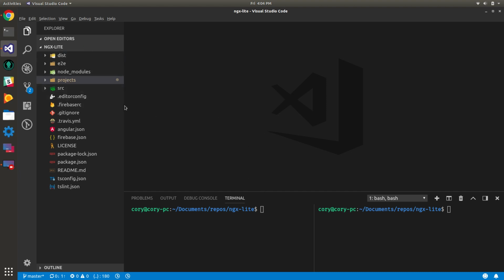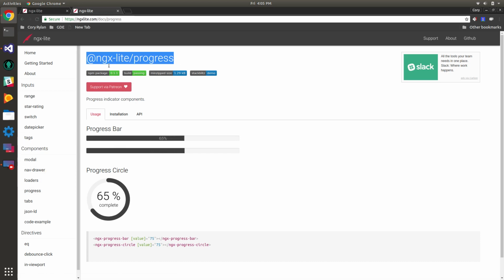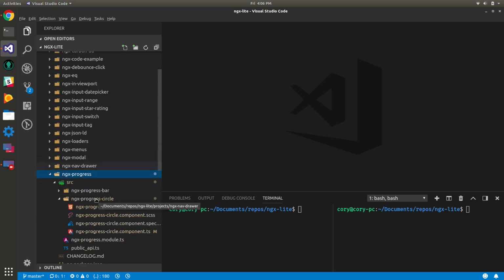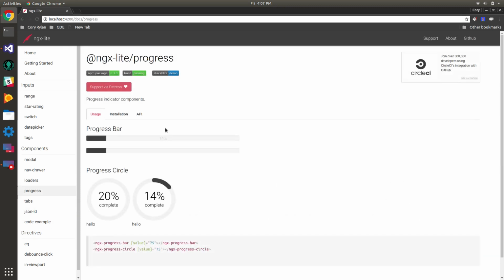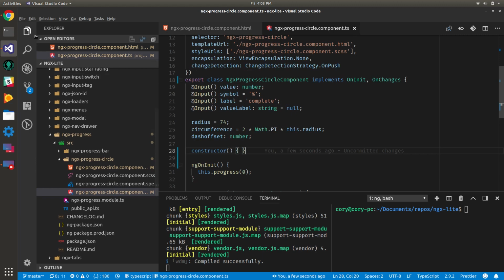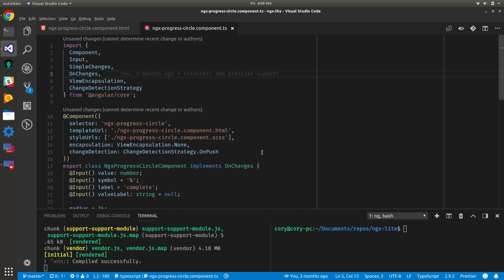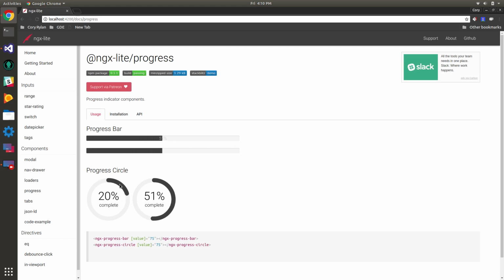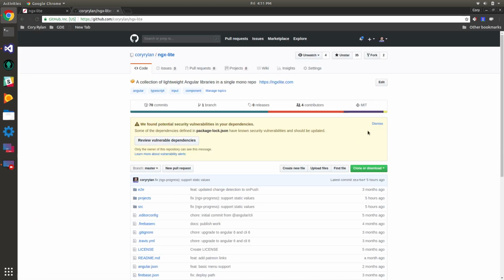ngx-lite Angular Component Library Bug Fix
This video we will cover ngx-lite a Angular component library and how to make a bug fix to the project.